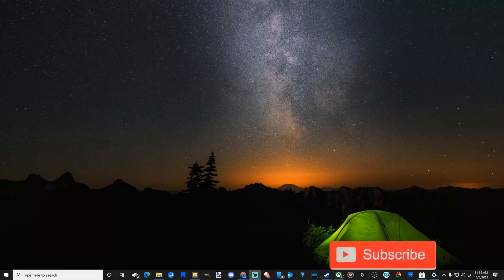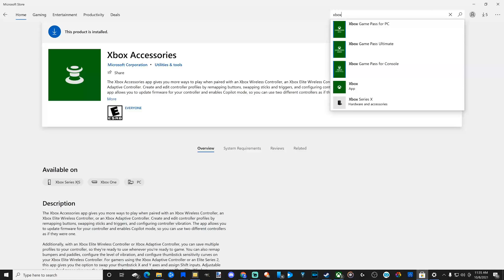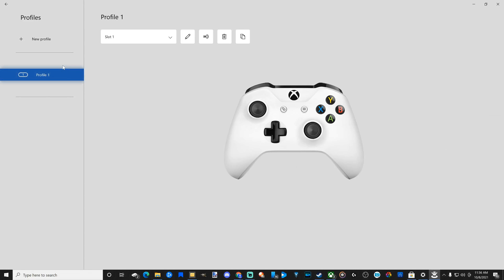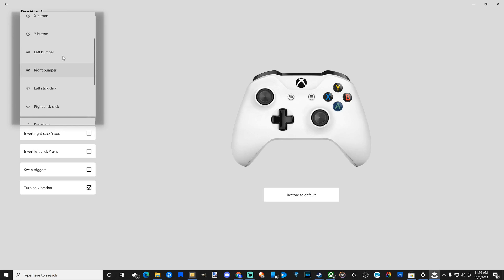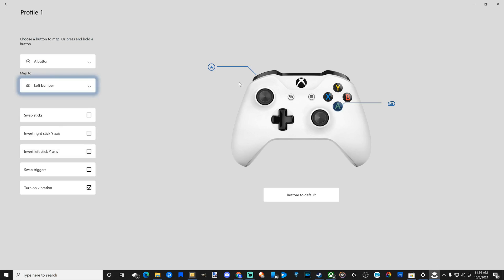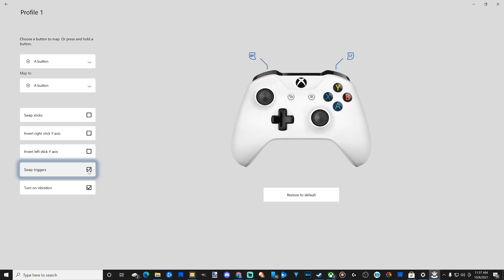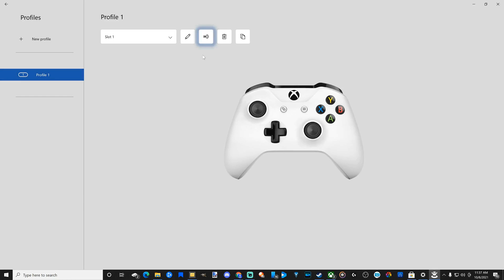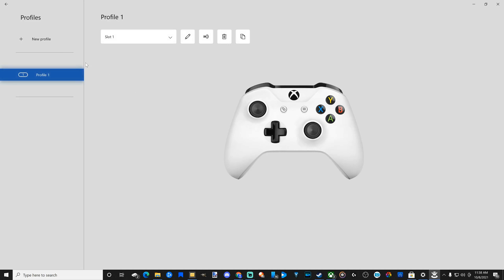How to Remap Xbox Controller Buttons on Windows PC & Settings (Fast Method!)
Do you want to know how to remap the controller buttons on your xbox one controller or xbox elite controller on your windows 10 or 11 pc? This is very easy to do. Open the xbox accessories app from the microsoft store and then go to the configure open when you have your xbox controller connected to windows PC. Then select the button you want to remap. Then you can change the settings on pc. ...